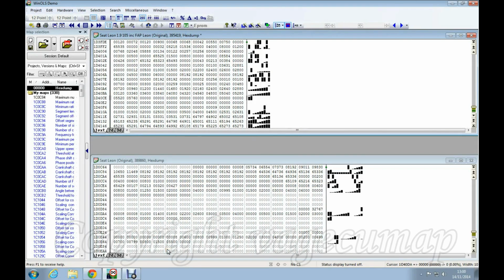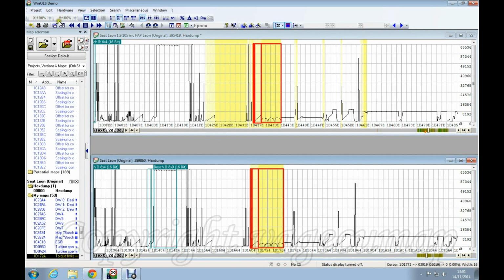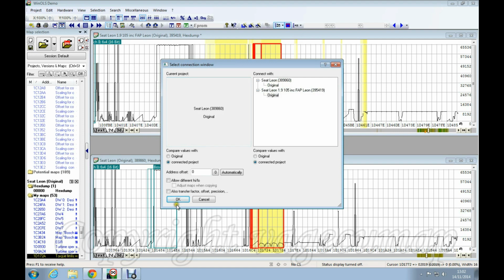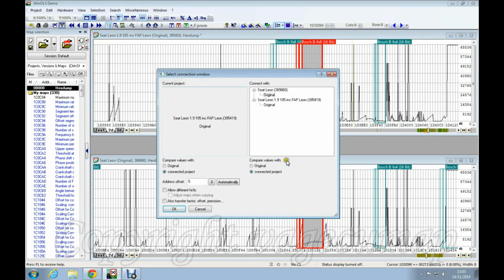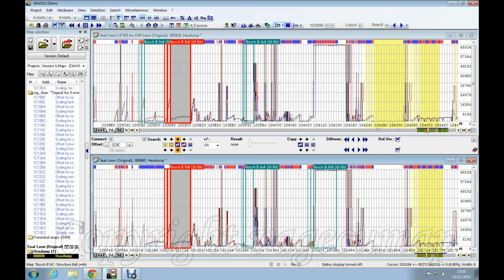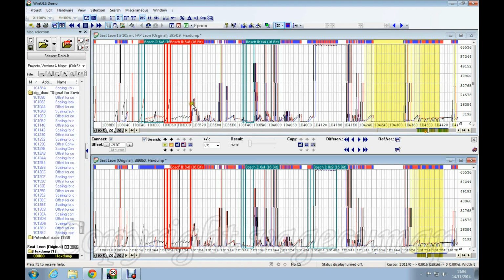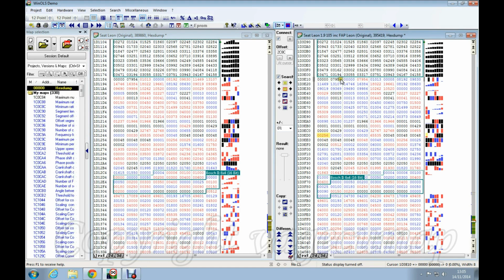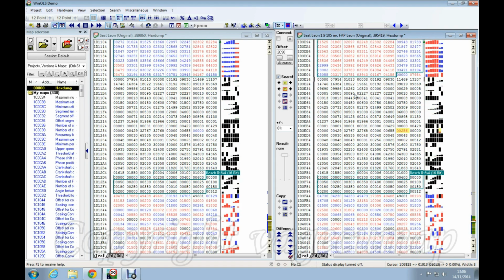winols compare file function p1 wm